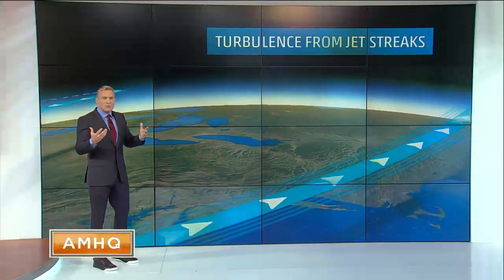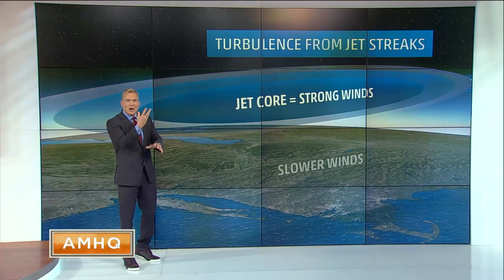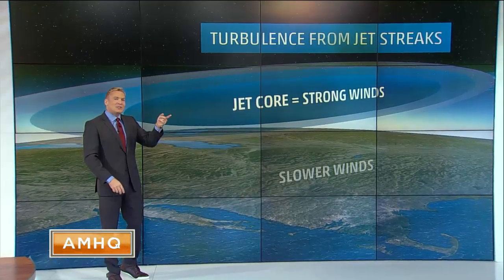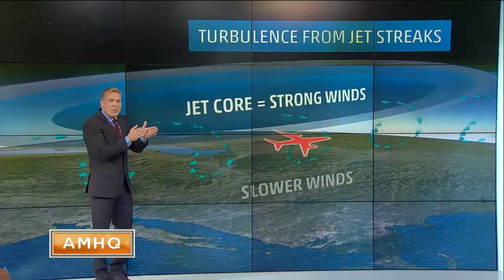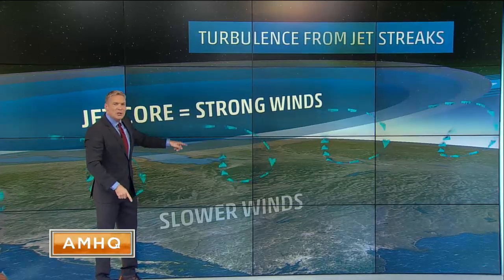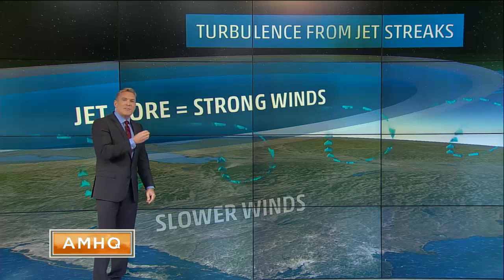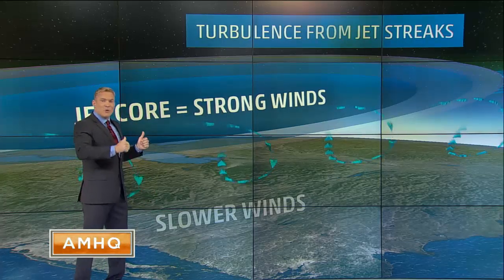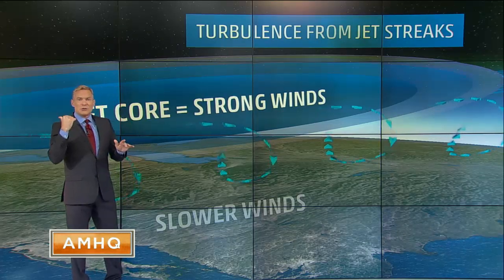How Does Weather Cause Turbulence?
Turbulence can be scary and dangerous when passengers aren't prepared! We take a look at what weather phenomenons cause turbulence.